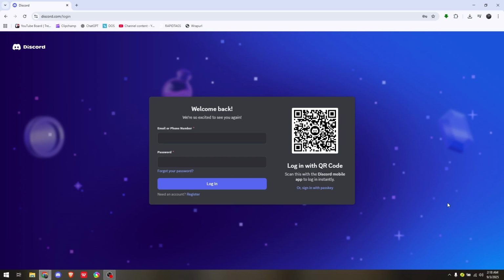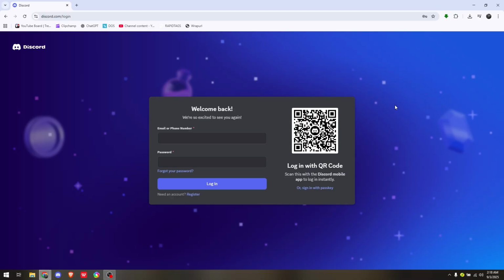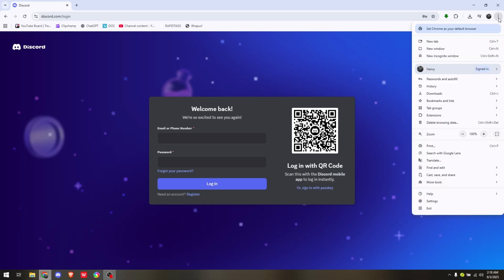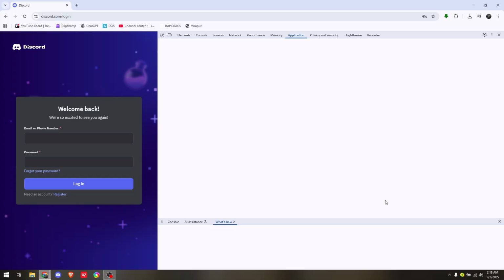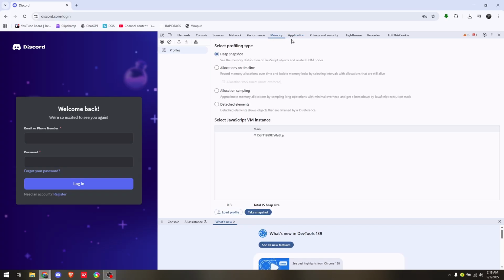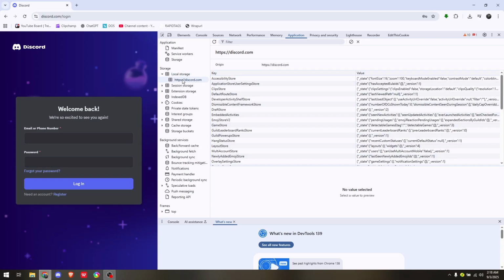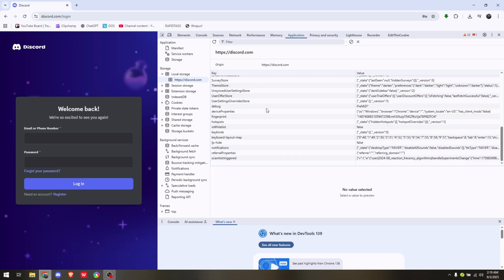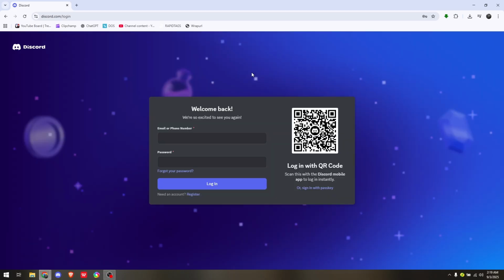HOW TO LOGIN WITH DISCORD TOKEN (2026) QUICK & EASY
In this video I am going to show you how to login with Discord token safely. You will learn how Discord tokens work and how to use them for account login. This guide will help you understand Discord token login process easily.